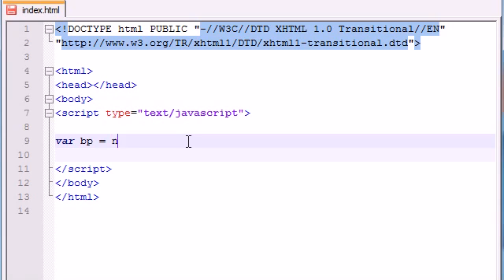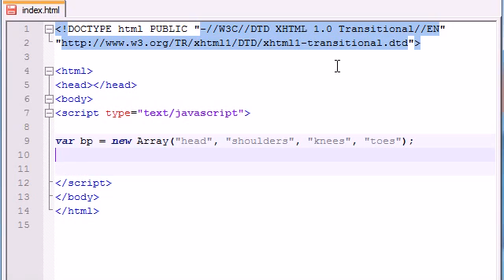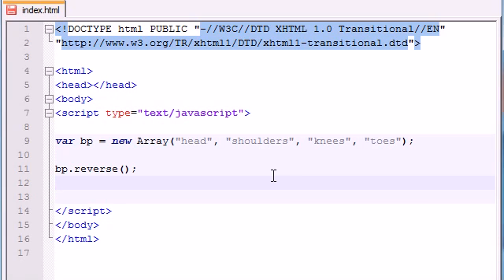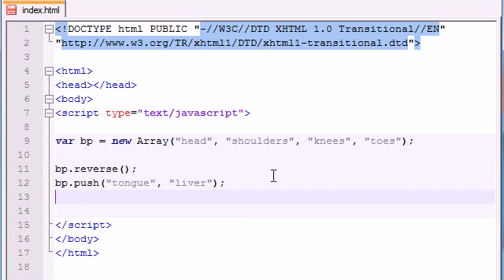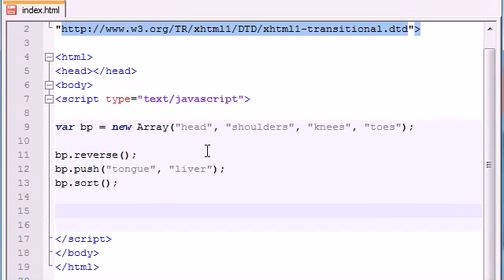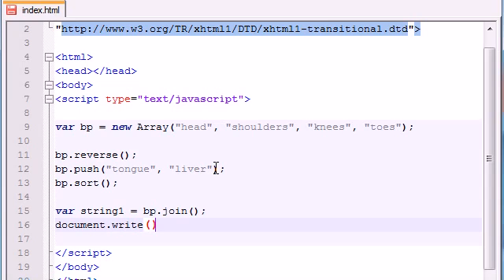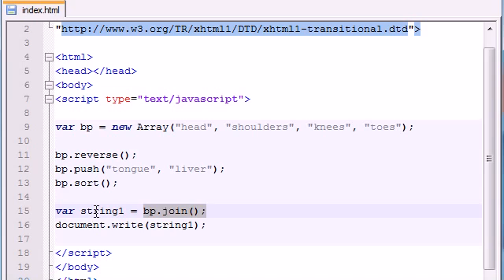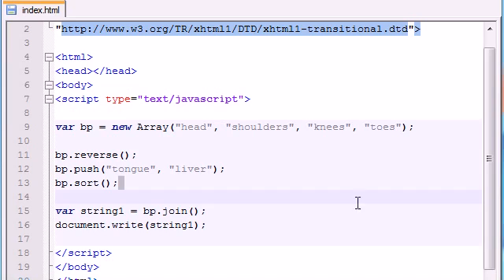Beginner JavaScript Tutorial -- 32 -- reverse, push, sort